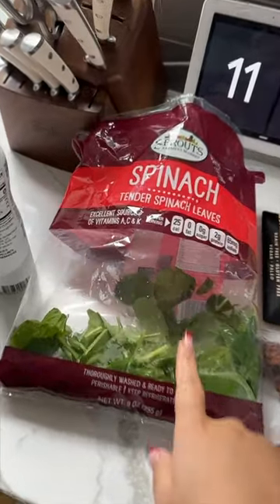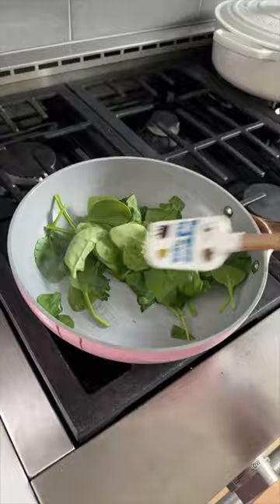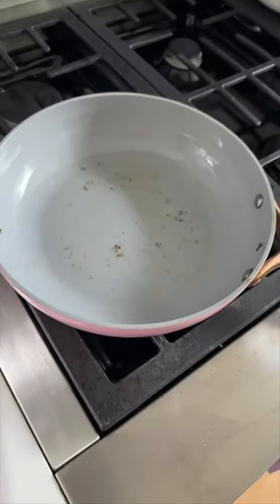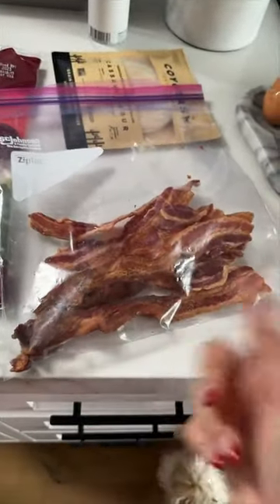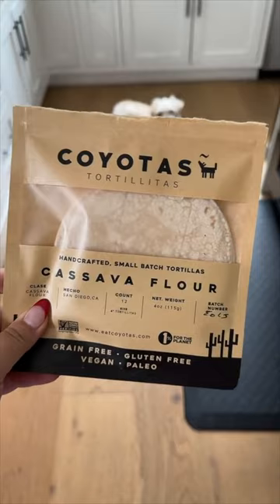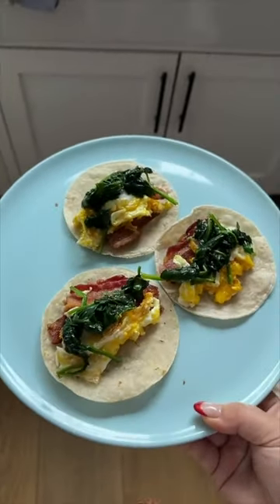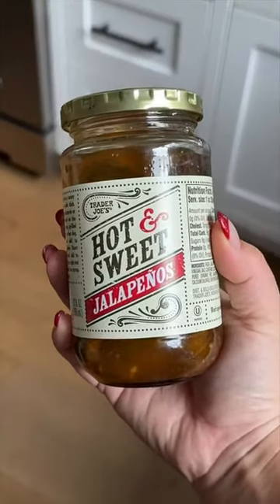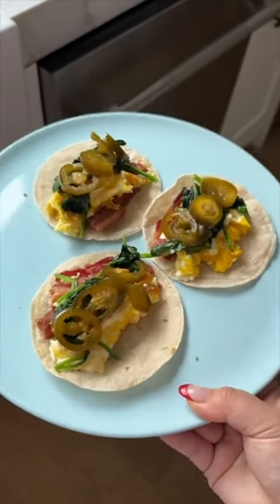the way i ate these in like 7 bites 🥵😂